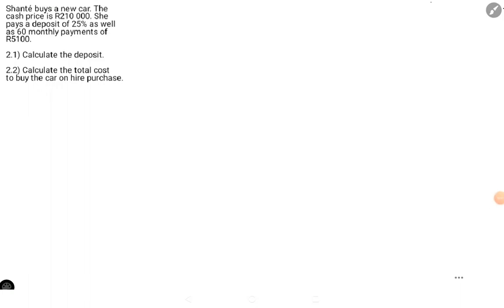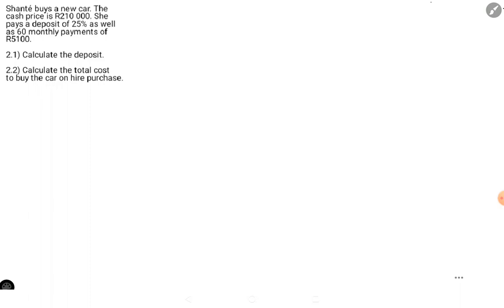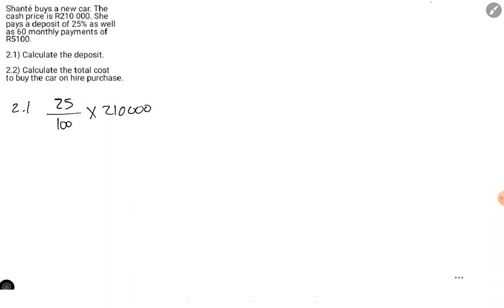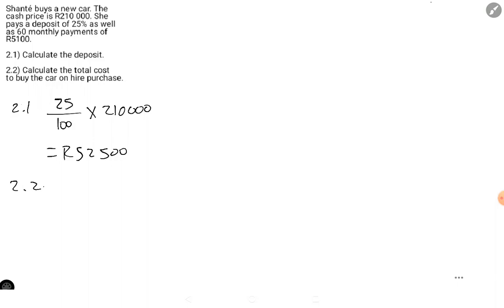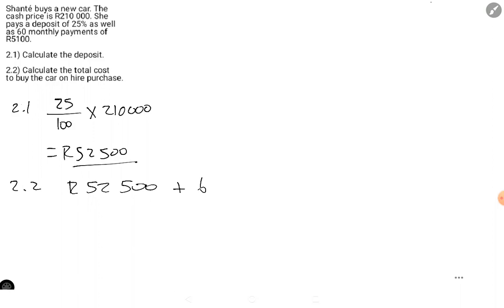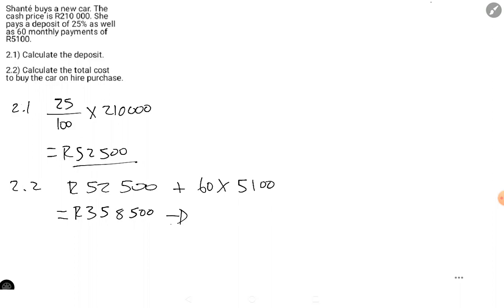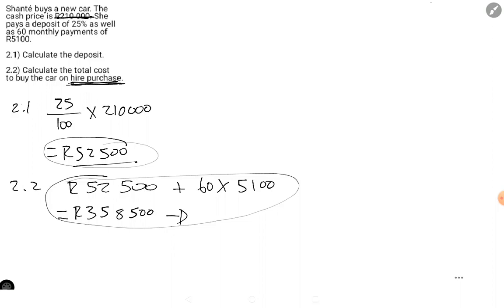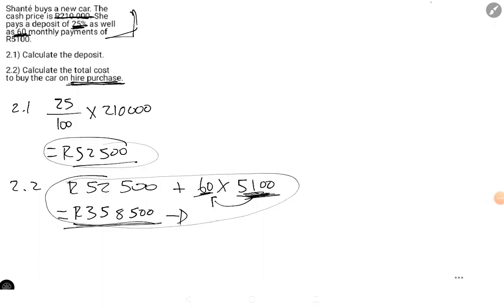Financial Maths (Calculating Hire Purchase & Deposit Pt. 2)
Learn how to calculate Hire Purchase, with a Deposit in a few munites.